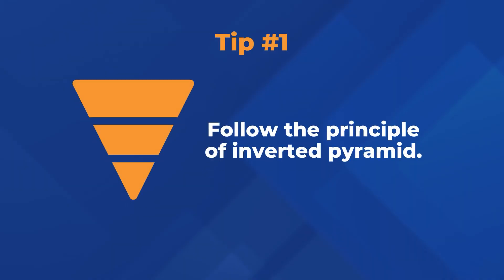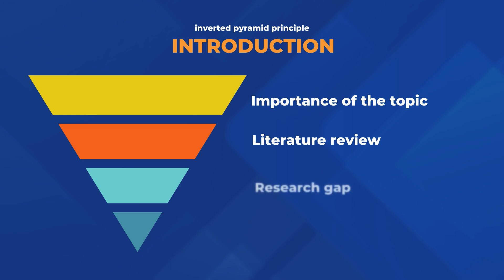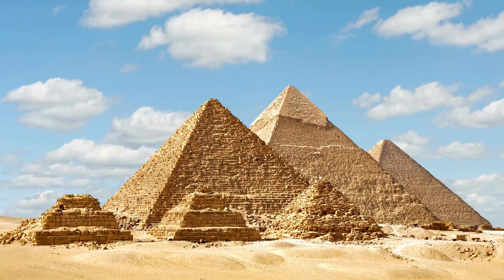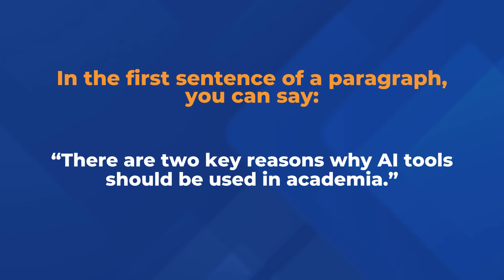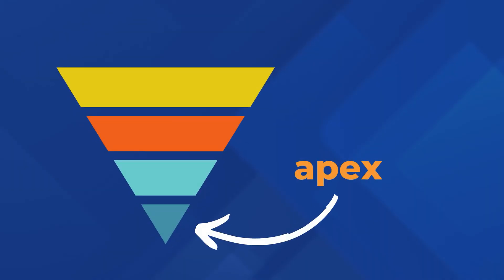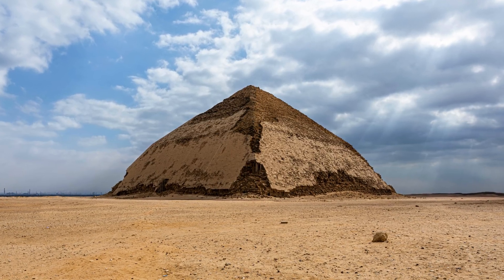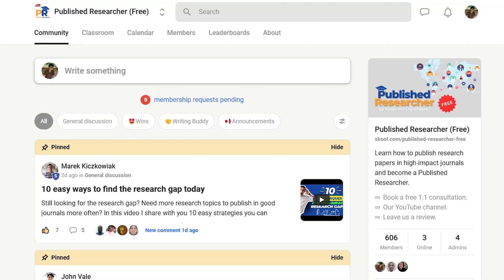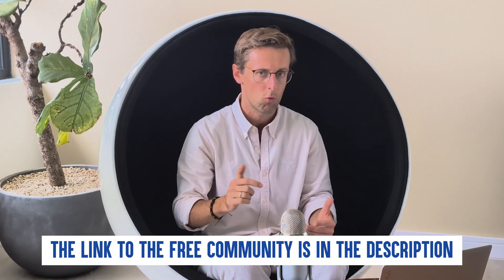How to Publish in Top Scopus-Indexed Journals: 6 Steps to Craft a Coherent Research Story